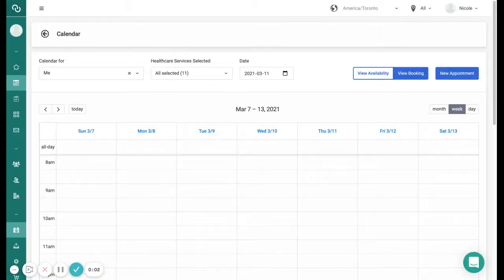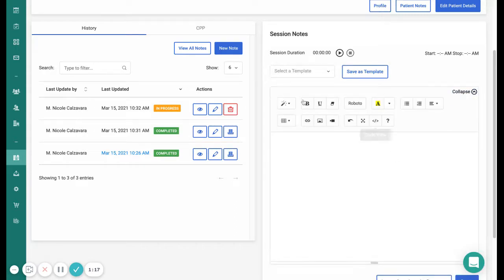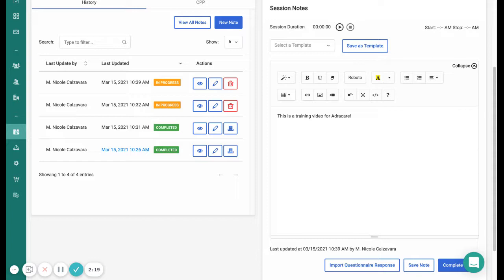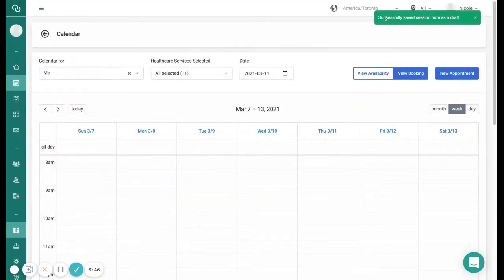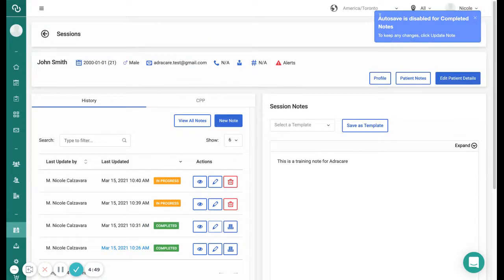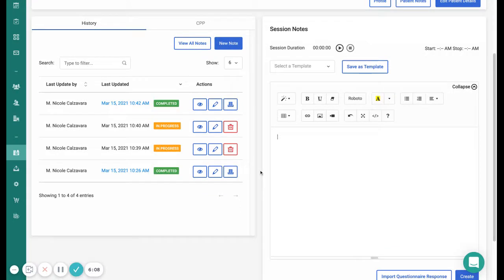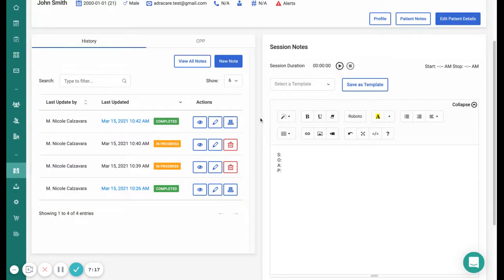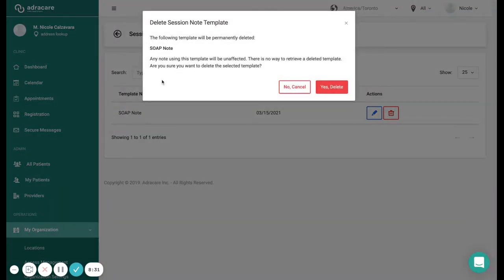How to create Session Notes | Adracare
In this tutorial, we will be reviewing how to create session notes within the Adracare platform. We highlight how to create, edit, and review patient history notes. The Adracare platform also has the ability to track session time, create templates, and more.